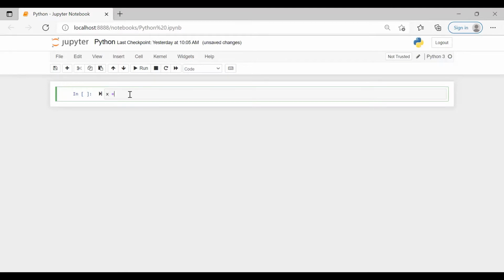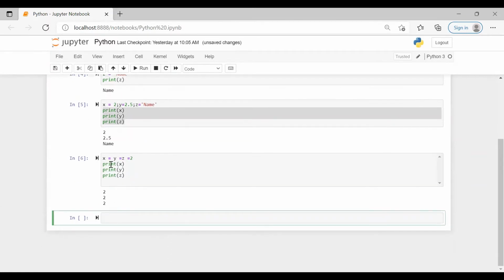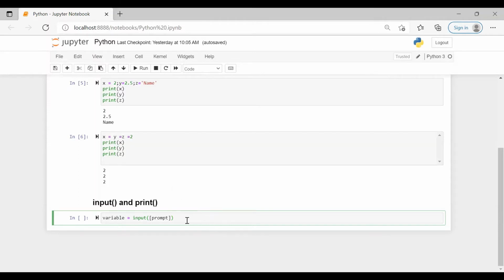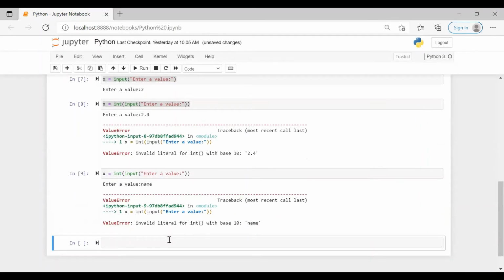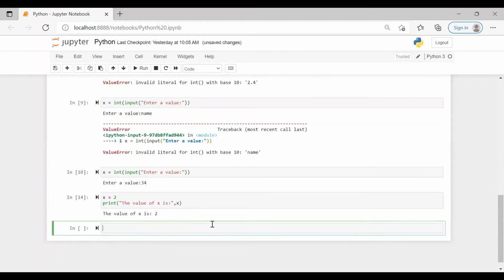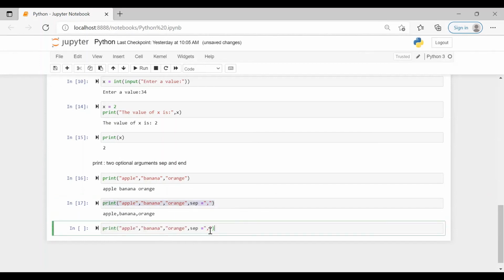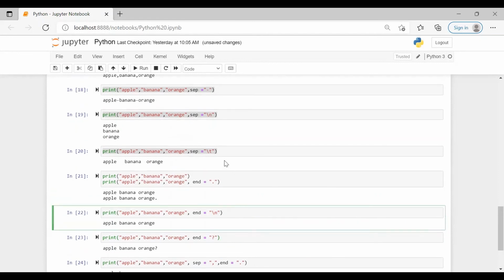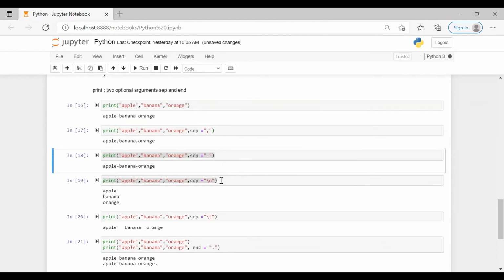Python Fundamentals:Assigning values to variables , input( ) and print( ) functions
Part I: Assigning values to variables , input( ) and print( ) functions